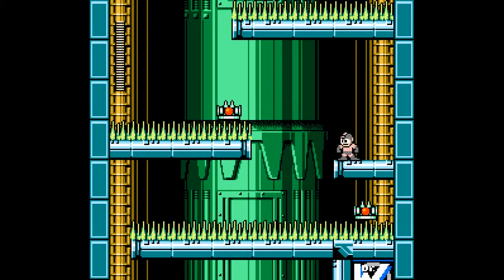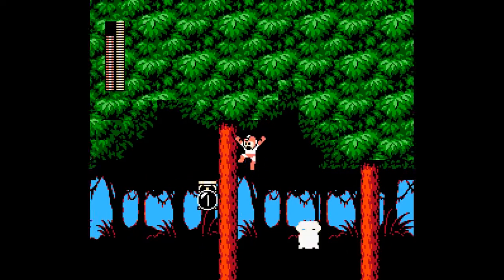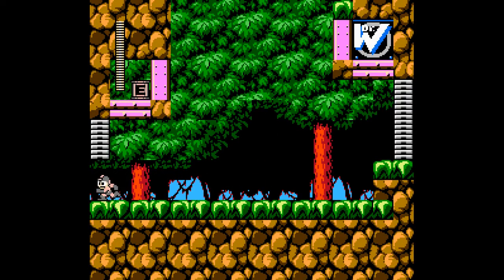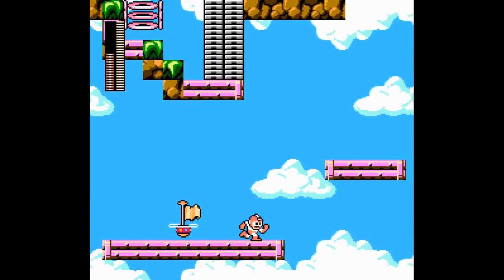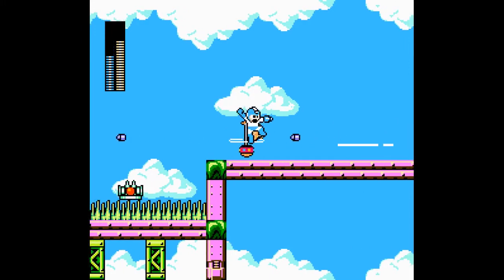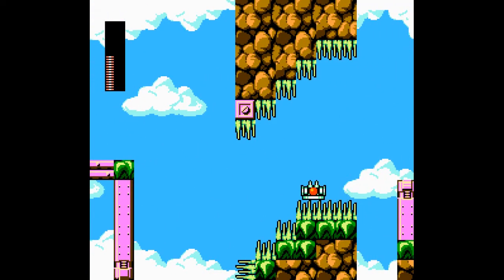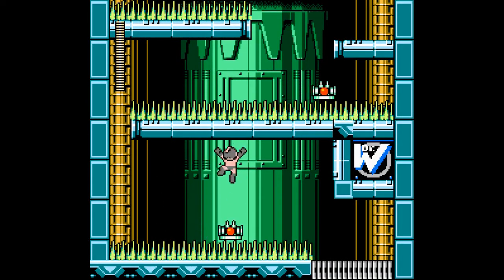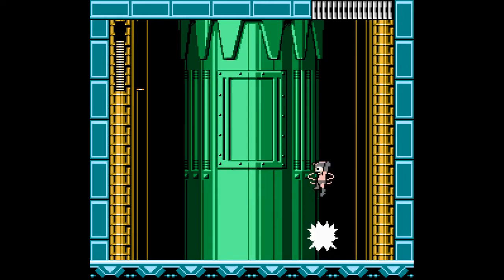Mega man maker - Skill test - forest unit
Stage Creator: Abas193